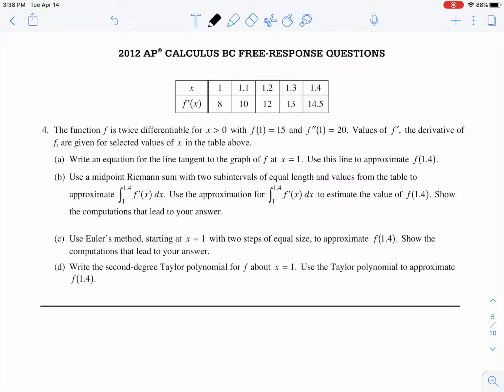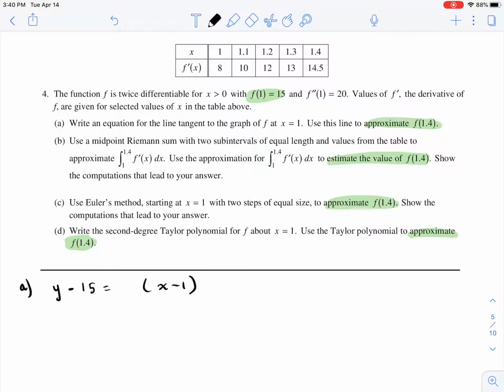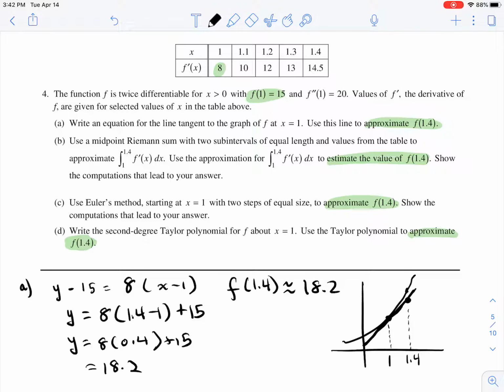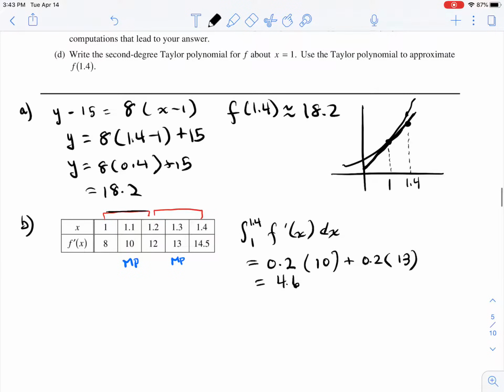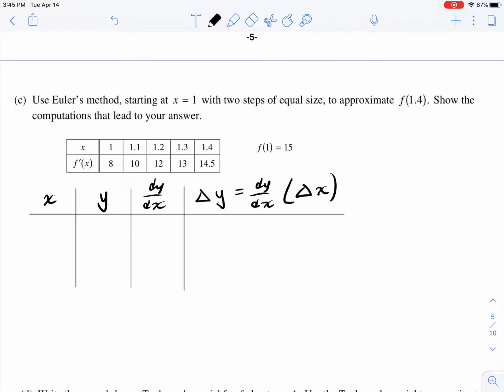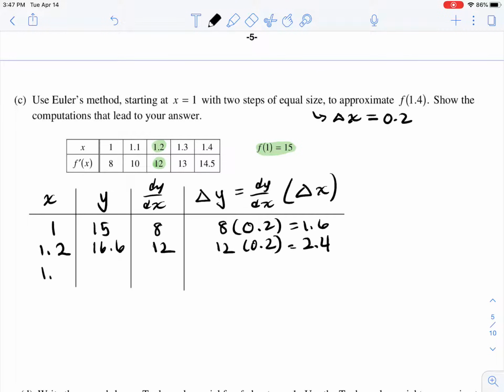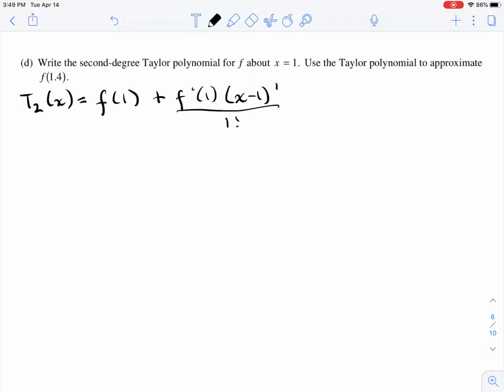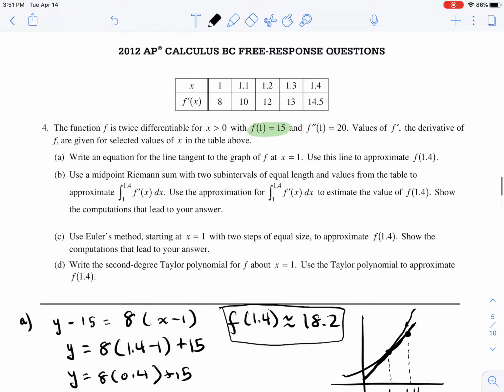AP Calculus BC 2012 FRQ#4